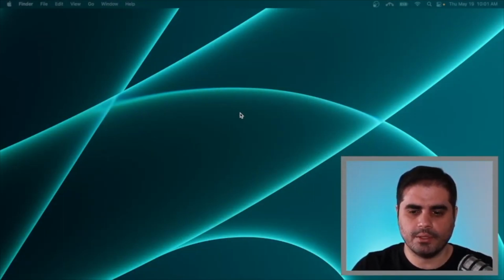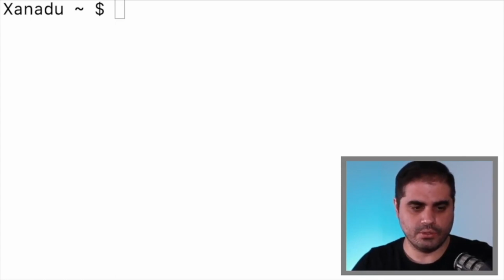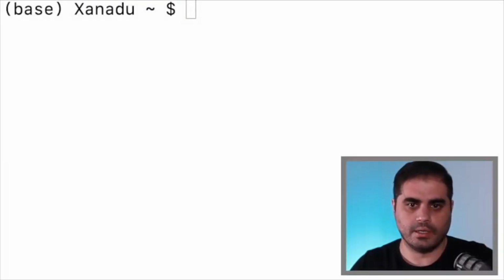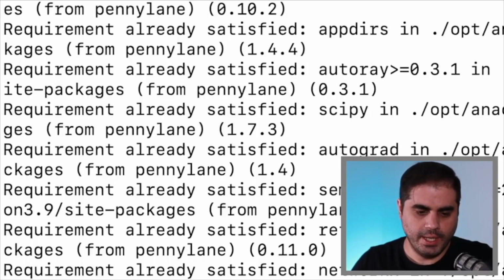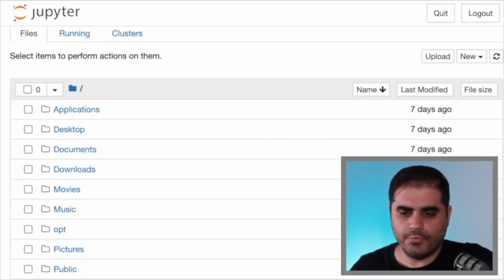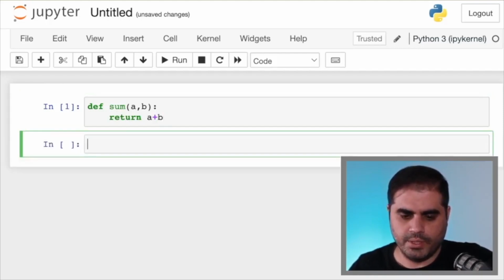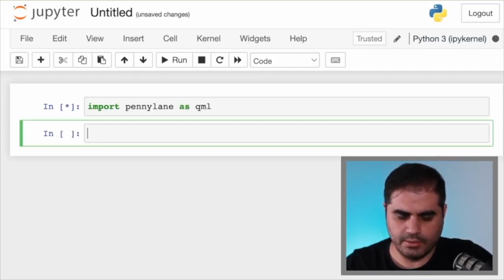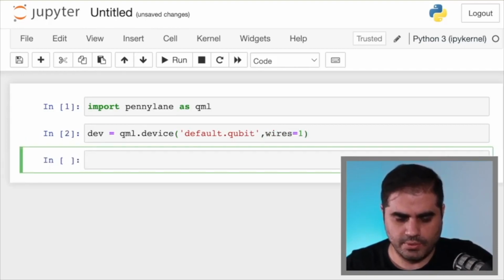How to install PennyLane | PennyLane Tutorial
Timestamps:

0:00 Introduction
0:26 Opening the terminal
0:53 Updating Python
1:46 Installing PennyLane
2:23 Verifying installation